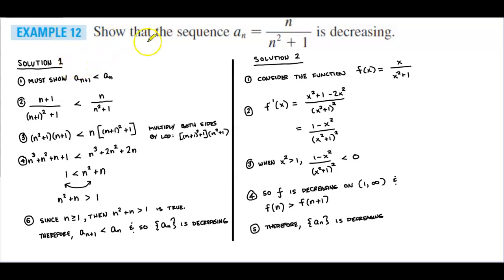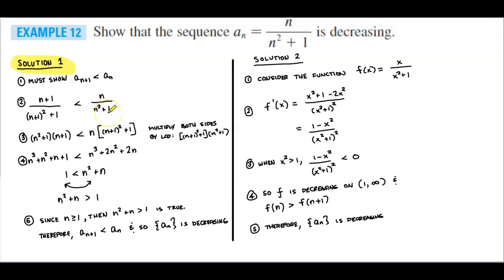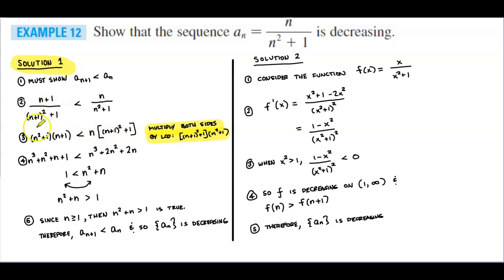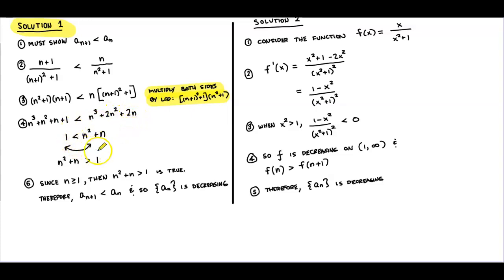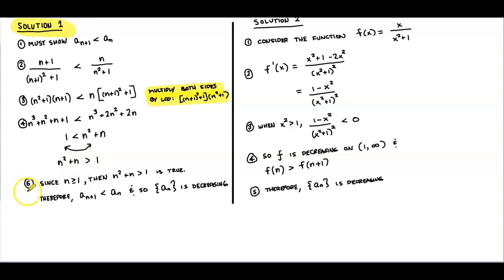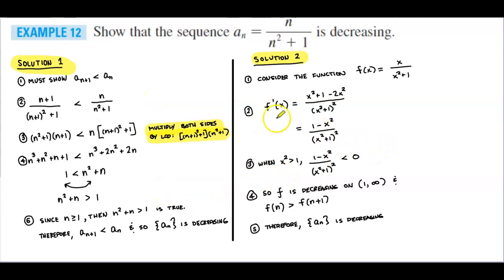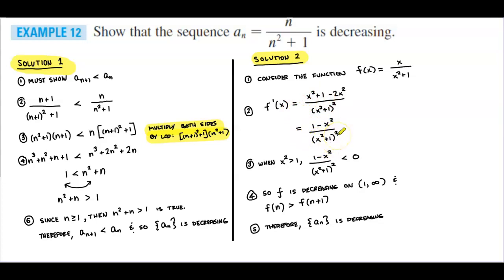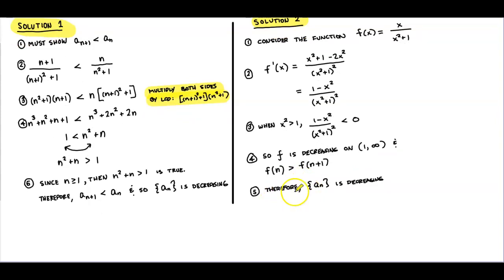Math 1B 8.1 Example 12 Show that a Sequence is Decreasing